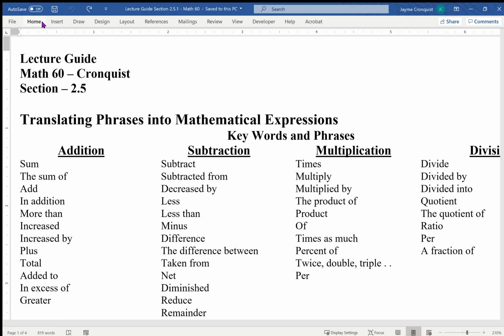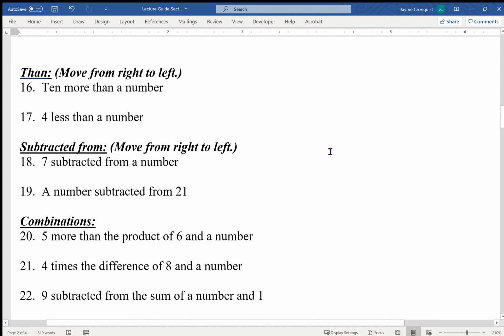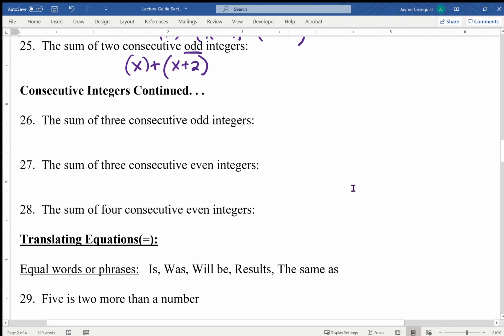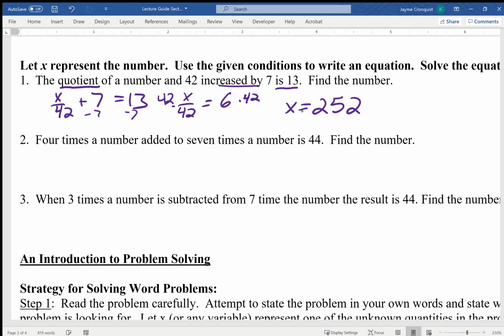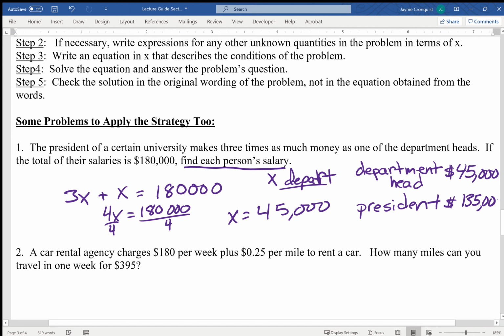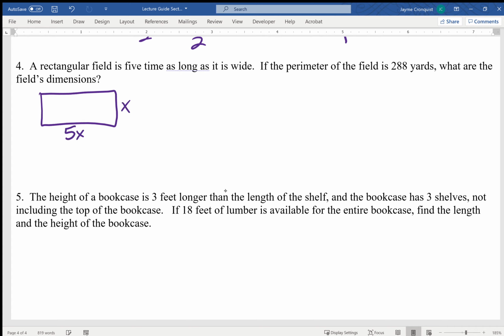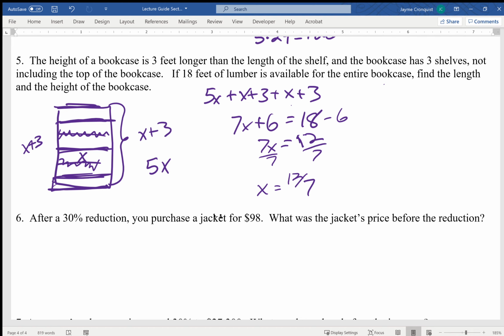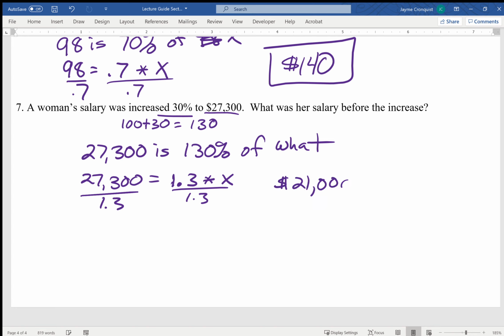KCC Math Blitzer 2.5 LG Video